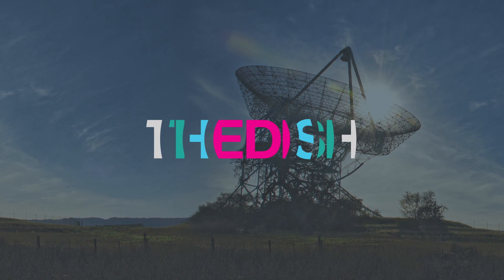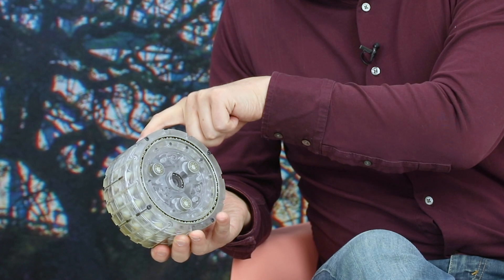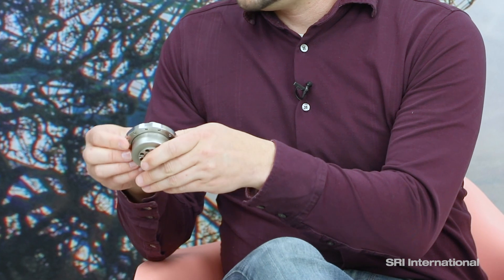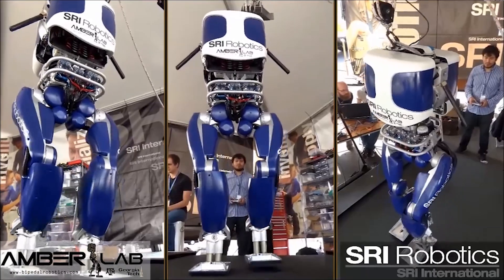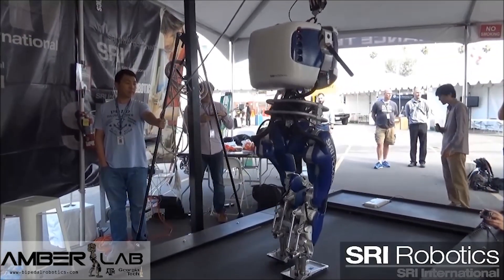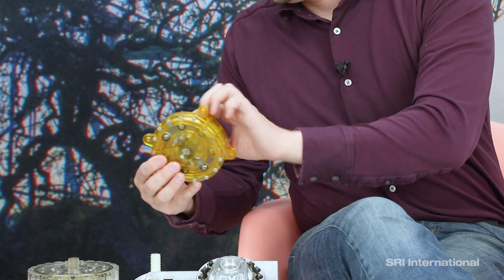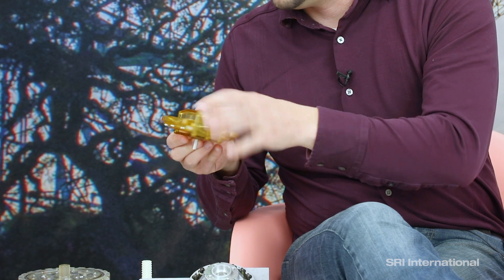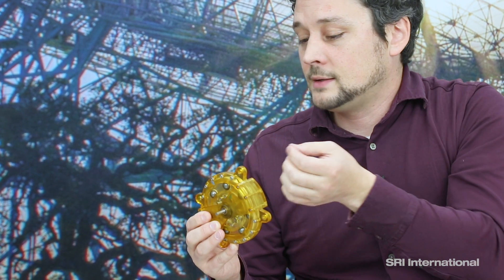Alexander Kernbaum talks about Abacus Drive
Alexander Kernbaum joins host Reenita Hora to talk about Abacus Drive, a unique new rotary transmission developed at SRI to improve the safety of robotics systems.

Alex Kernbaum is Senior Manager and Principal Research Engineer at SRI Robotics in Menlo Park, CA. In this episode of The Dish TV they discuss Abacus Drive, and how it will enable robots to be both more efficient as well as safer for human-robot interaction.
SRI’s The Dish TV highlights the most special part of SRI—our people. Join Host Reenita Hora, Head of Marketing and Communications, for casual conversations with guests from across our institute about what brought them to and keeps them at SRI, as well as the latest world-changing innovations to come out of their divisions. At SRI, we’re inventing a better future together.